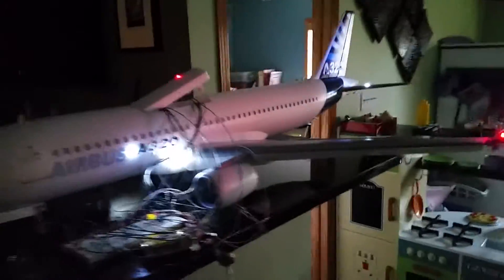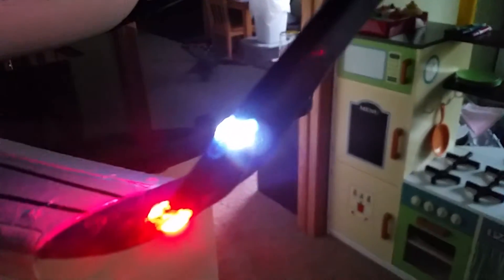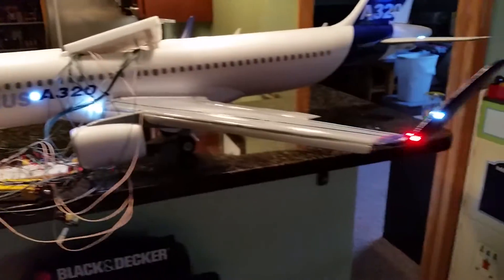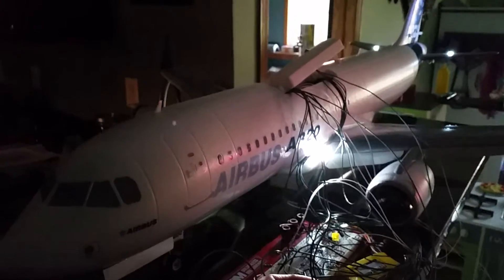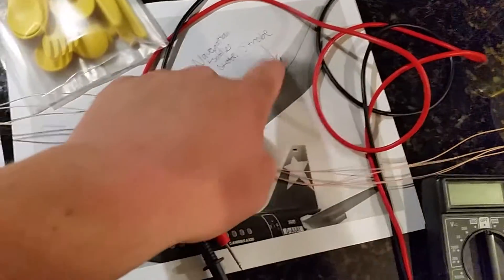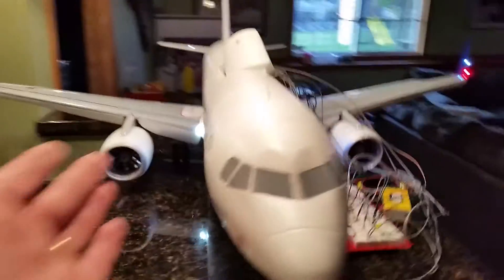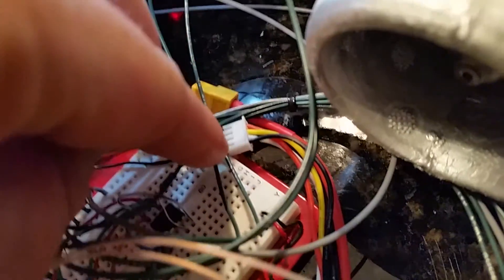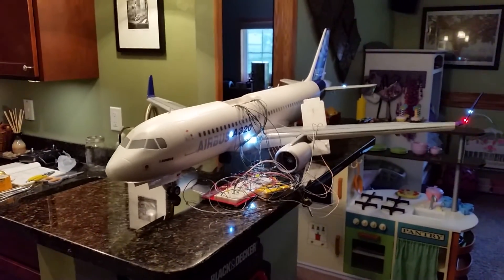Supreme-Hobbies Airbus A320 LED Mod 3 of 6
Airliners are their whole own world. Suppliers and stock are constantly changing. For the most current information, please visit...